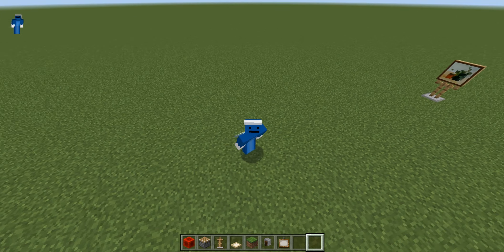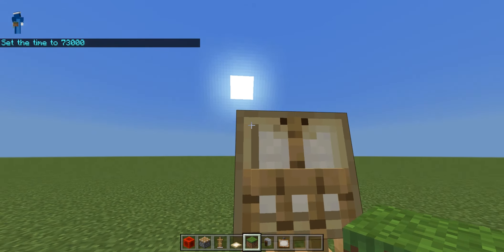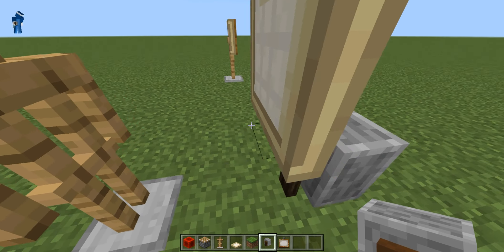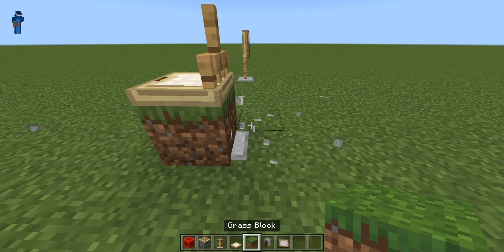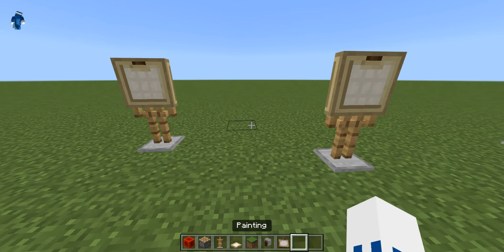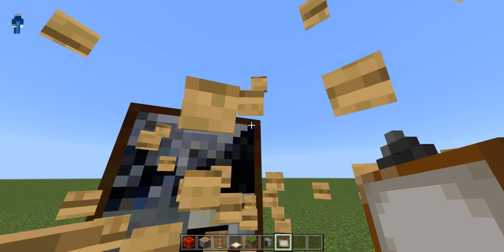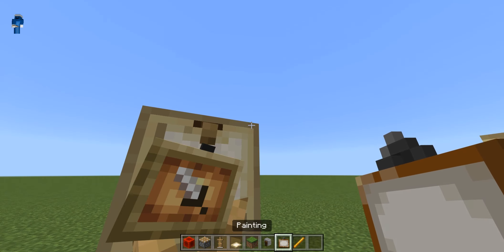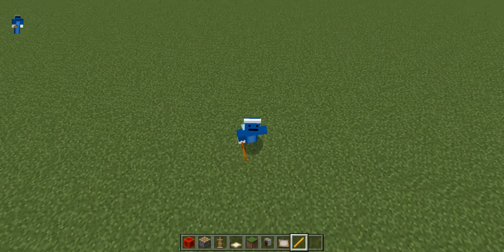Minecraft: Painting Easel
In this video I will show you how to make a Painting Easel in Minecraft.  This is a good decorative piece for your home or museum.